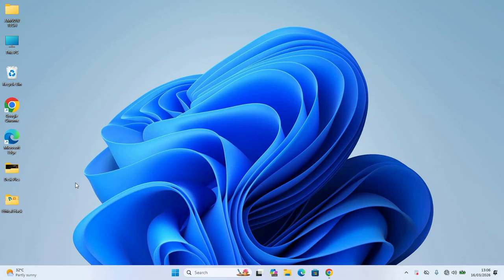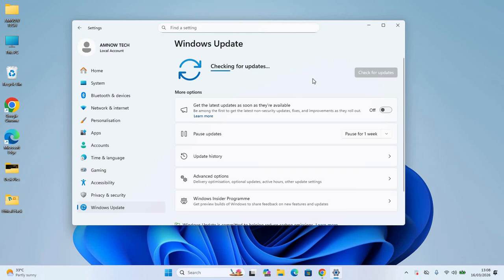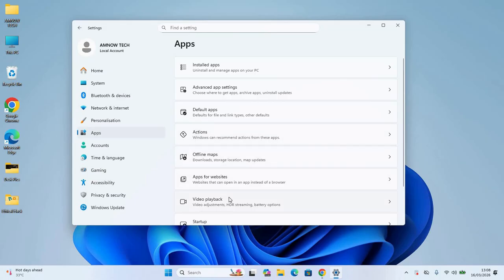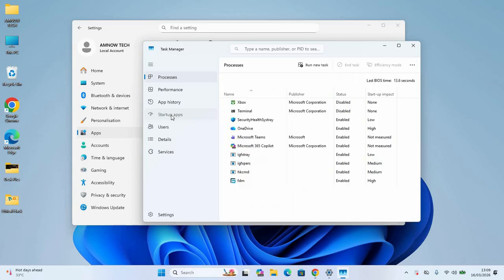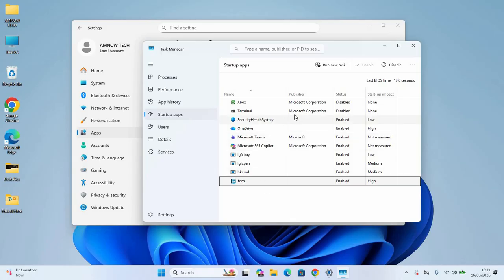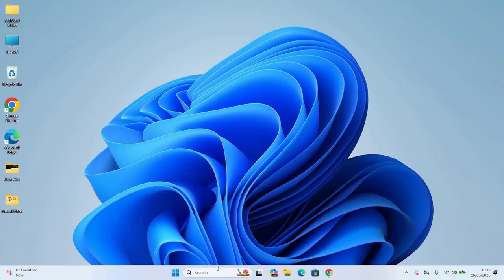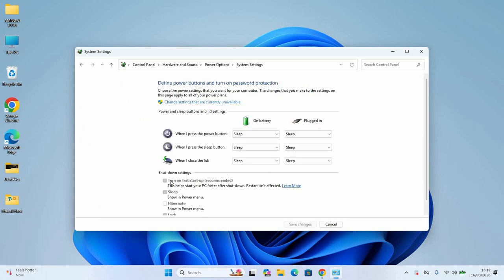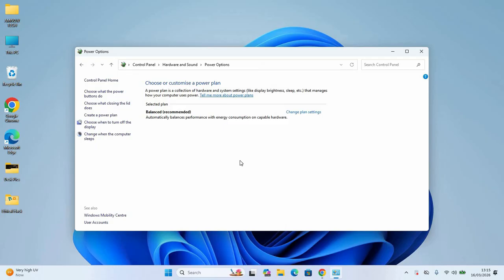How to Boost SSD Performance In Windows 11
You bought an SSD for lightning-fast speeds, but is it running at its full potential? Many Windows 11 users don't realize their solid-state drive is being held back by default settings, outdated firmware, or improper configuration.

In this tutorial, I will show you ways to boost your SSD performance in Windows 11, from simple settings tweaks to advanced optimizations that can double your drive's speed.